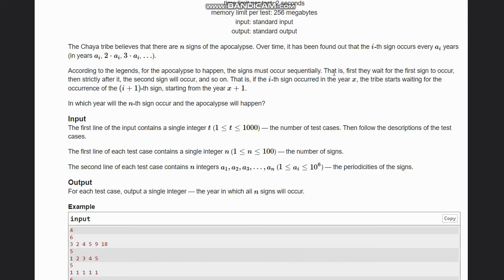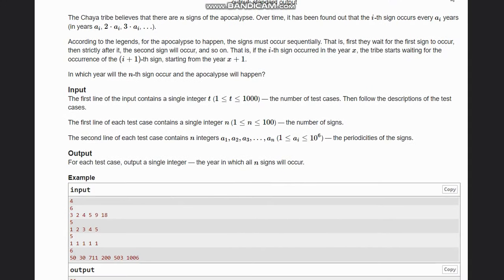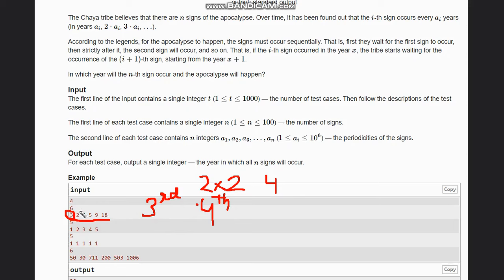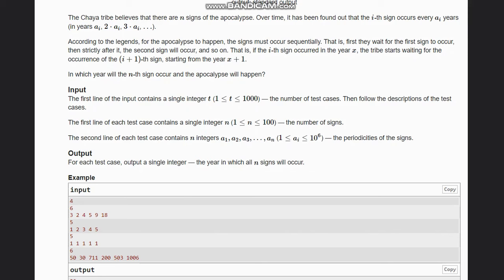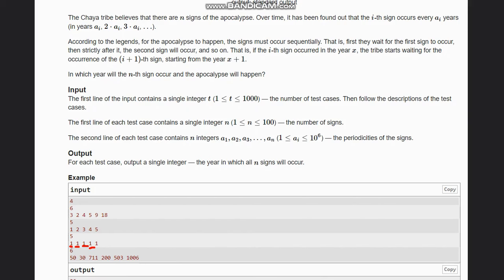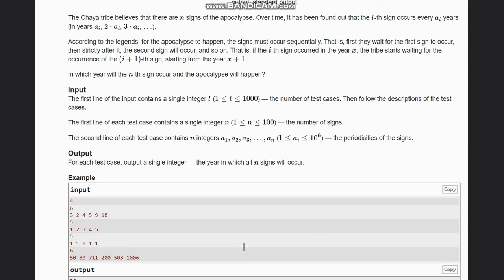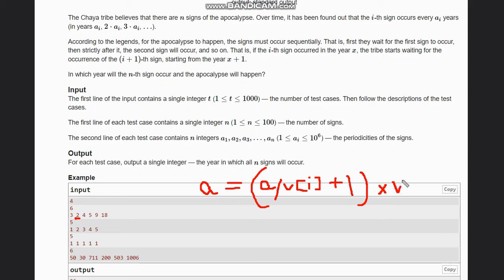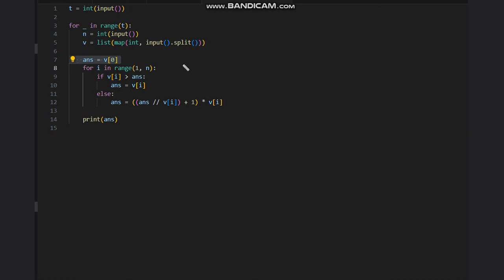B. Chaya Calendar | Codeforces Round 927 (Div. 3) | Full solution with code